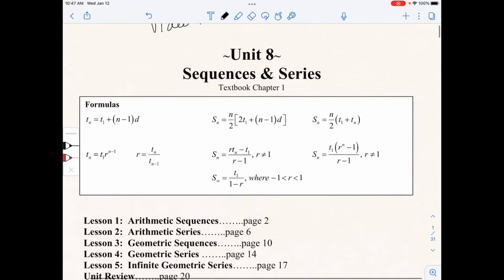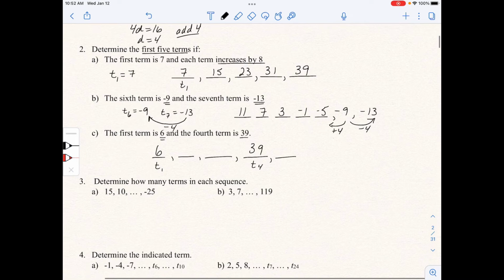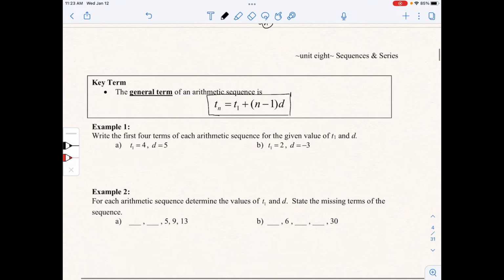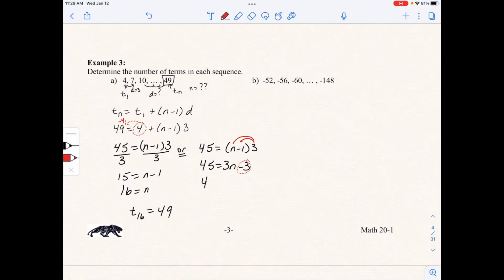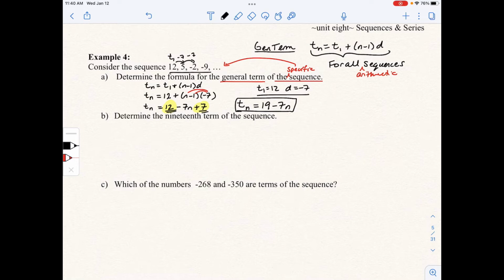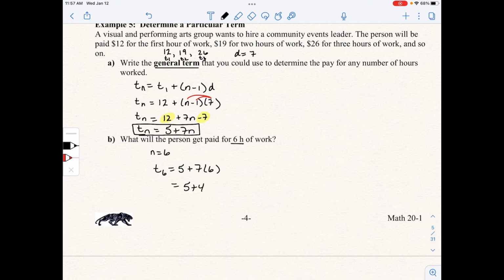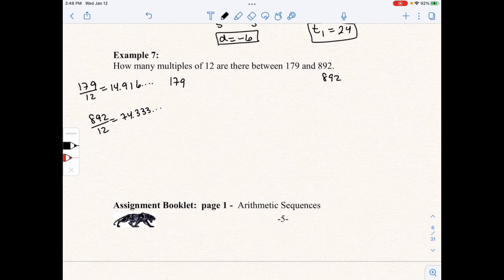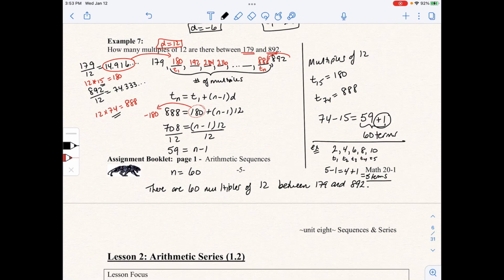20-1 L1 Arithmetic Sequences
20-1 L1 Arithmetic Sequences